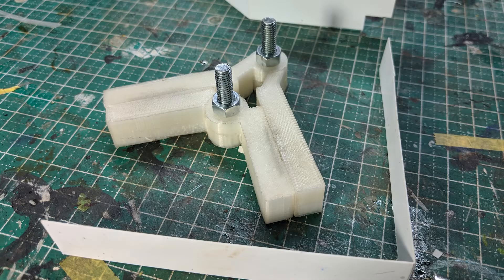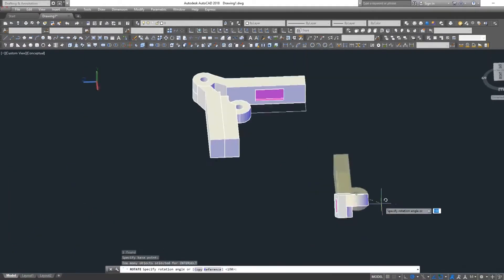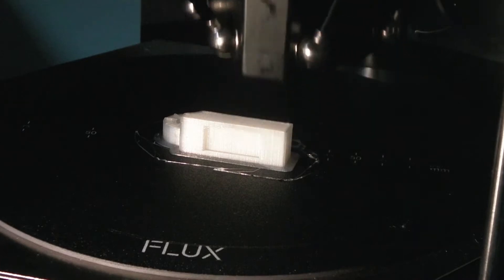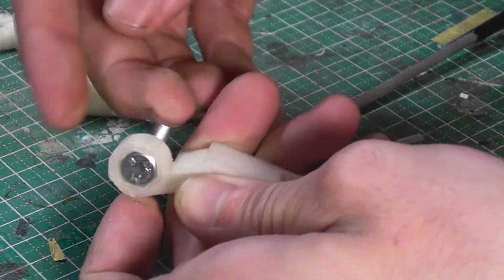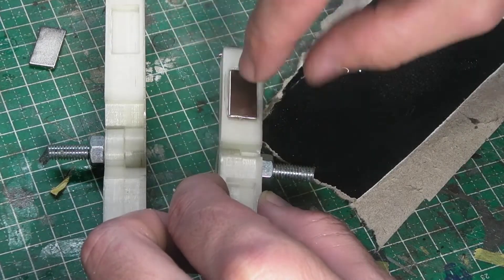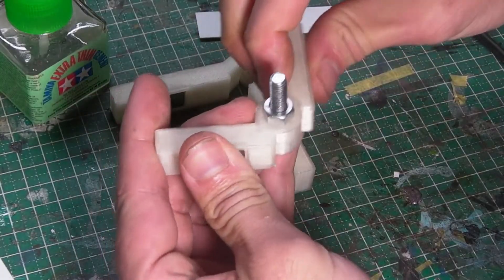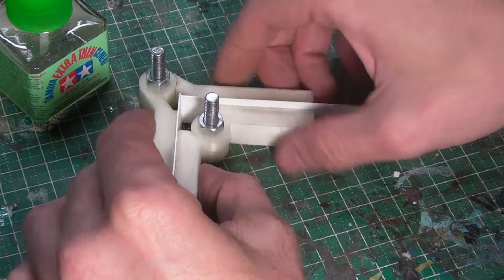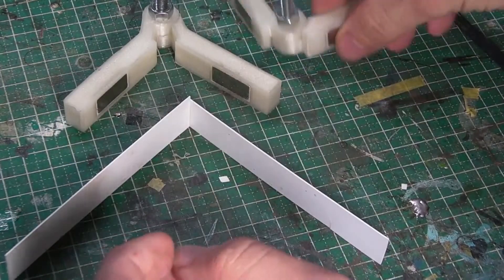LETS BUILD 02 : ANGLE MAGNETIC CLAMPS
Hey guys, heres a video on making magnetic angle clamps
if you want to make you own head over to my thingiverse page to download the stl files.

or head over to my instagram and facebook page to stay up to date with what im doing inbetween videos.